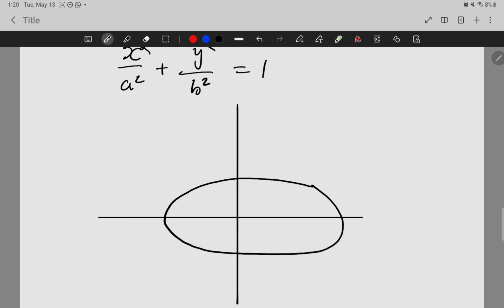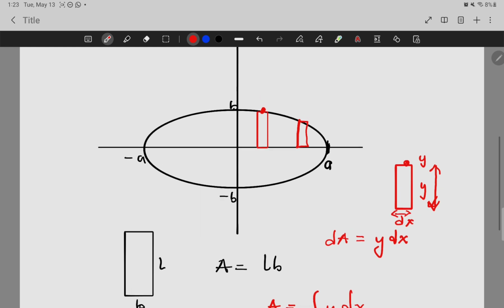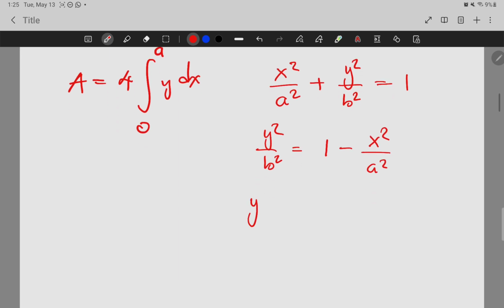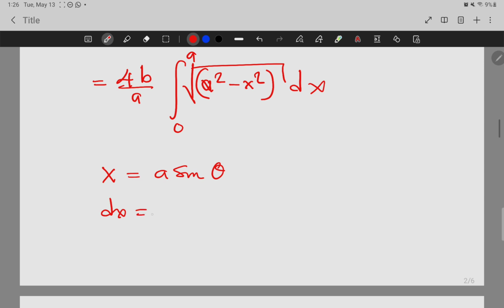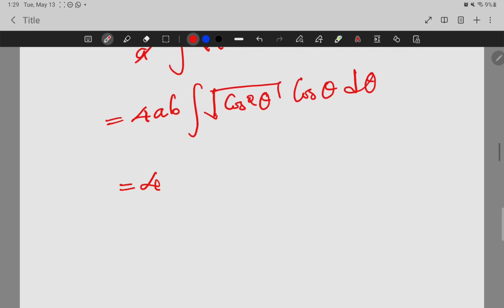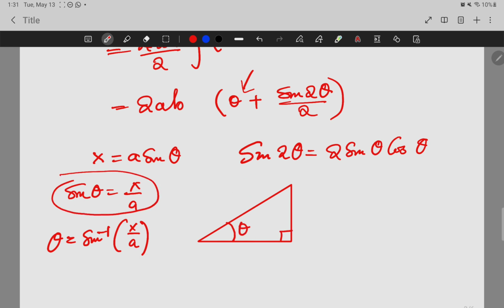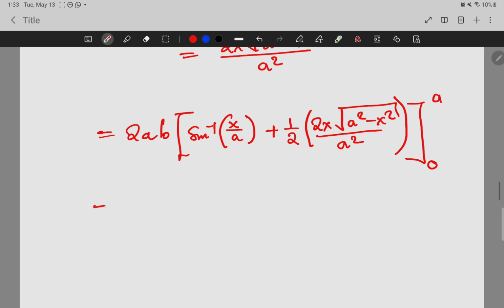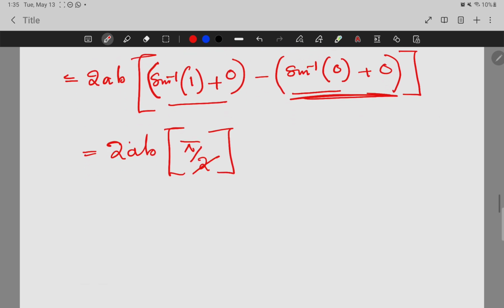Area inside an ellipse